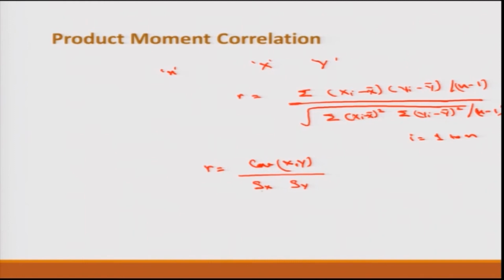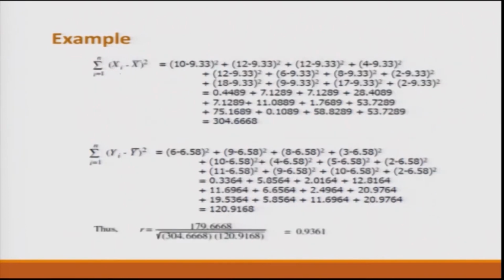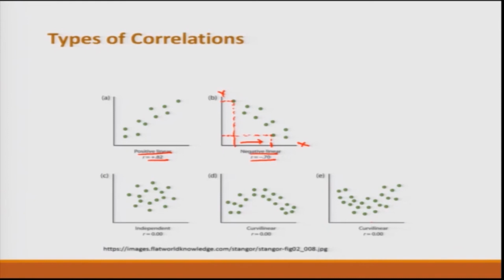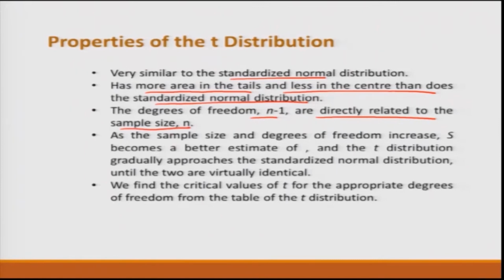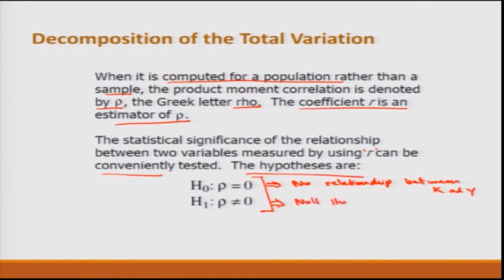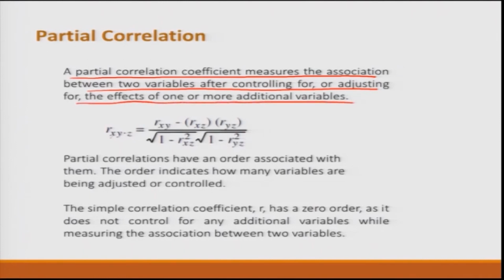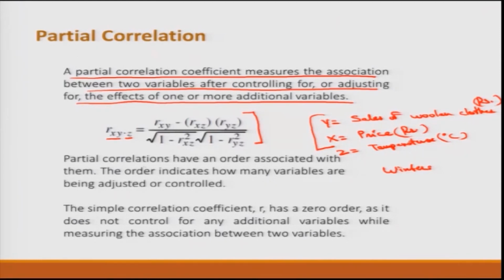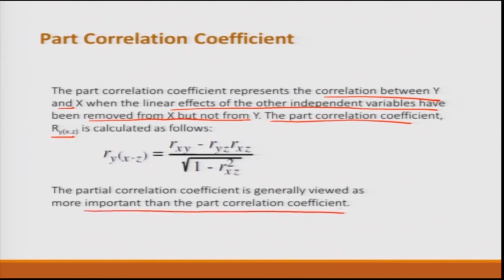Lecture 20: Correlation